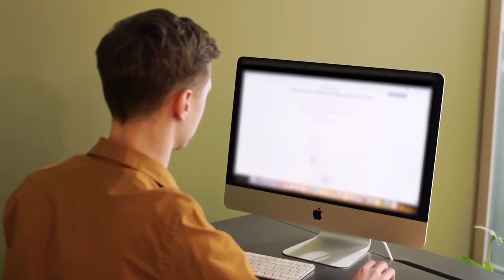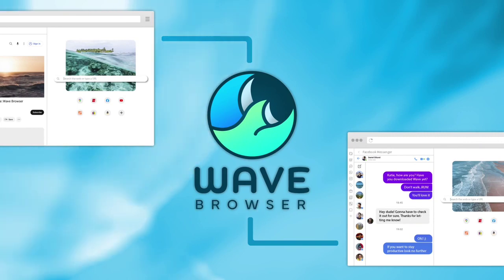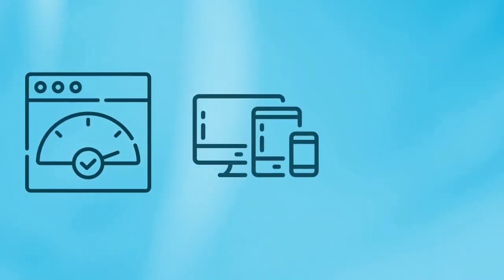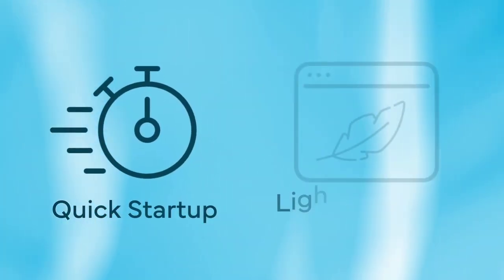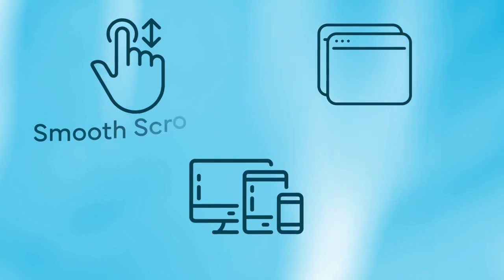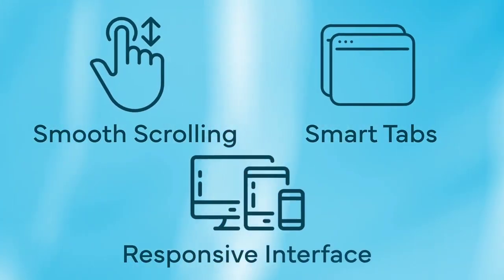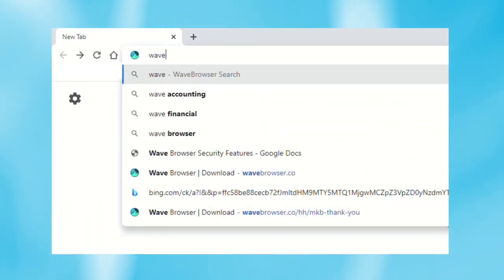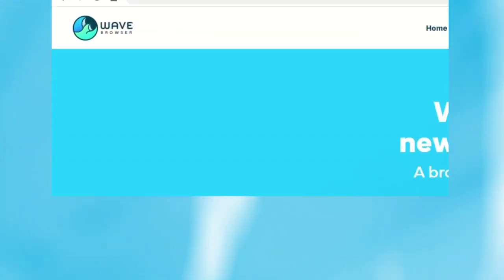Fastest Browser in 2025 | Wave Browser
🌐 Unleash faster browsing!

Tired of slow internet and laggy browsers? Look no further! Wave Browser redefines your internet experience with the fastest internet browsing in the market.

Experience Everything Faster
Wave Browser was designed for lightning-fast rendering and smoother browsing. Here's why you should make the switch:

🚀 Super-fast page loads
Say goodbye to loading screens! Wave's robust rendering engine ensures instant access to your favorite websites, eliminating prolonged loading times.

🚀 Responsive browsing
Elevate your online activities with Wave's responsive design, offering seamless scrolling, lightning-speed tab switches, and a user-friendly interface.

🚀 Powerful framework
Built for high-speed performance, Wave Browser boasts an ultrafast rendering engine and smart resource allocation, ensuring efficient performance even during resource-intensive tasks.

🚀 Quick Startup
No more waiting around! Dive into your online activities without delays with Wave Browser’s rapid launch. Enjoy a swift and speedy startup every time.

🚀 Zero Bloat
Don't let excess baggage slow you down. Wave takes pride in its lightweight design and is free of bloatware that hampers its speed.

🚀 Smart Tabs
Navigate between tabs effortlessly with Wave's Smart Tabs, avoiding performance slowdowns even with multiple webpages open.

🚀 Intuitive Results
Experience faster-than-ever results with predictive search, URL autofill, and instant search suggestions. Streamline the process of finding and accessing websites with Wave.

🚀 Boost Your Browser’s Speed With Powerful Ad Blocking
Wave Browser ensures an interruption-free experience with its powerful ad-blocking features. Say goodbye to disruptions and optimize your browsing:

🚀 Block Disruptions
Stop online advertisements from interrupting your browsing and slowing down webpage loading.

🚀 Optimize Resources
Make better use of your computer’s bandwidth, CPU, and memory with Wave Ad Blocker, ensuring a clutter-free, streamlined browsing experience.

🚀 Unleash Faster Browsing
Experience blazing speeds with Wave Ad Blocker, allowing webpages to load at lightning speeds.

🚀 Ultrafast Rendering Engine
Rapidly load graphics-intensive websites and animations with Wave’s advanced rendering engine, powered by Chromium-based technology.

🚀 Smart Resource Allocation
Experience faster-than-fast browsing with Wave’s efficient resource allocation, resulting in minimal CPU and memory consumption—even during resource-exhaustive activities.

🚀 Turbocharged Javascript
Explore dynamic web content seamlessly with Wave Browser, expertly optimized for lightning-fast and smooth JavaScript execution.

Upgrade your browsing experience today with Wave Browser - Where Speed Meets Simplicity! 🌊✨